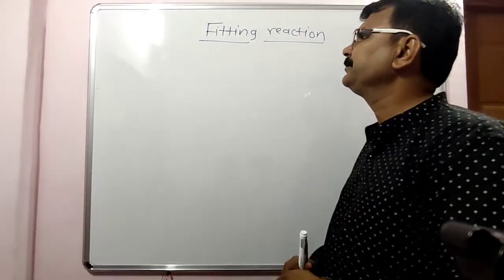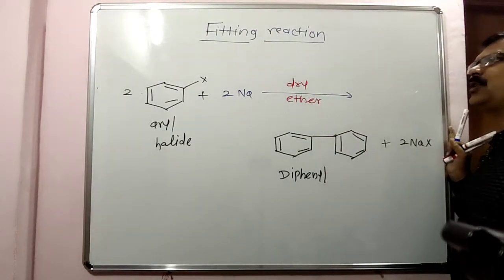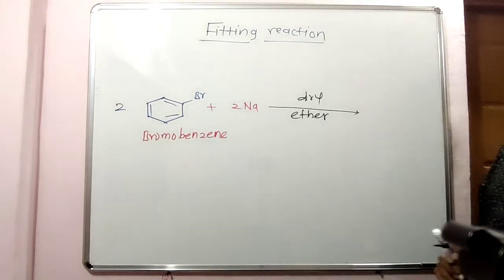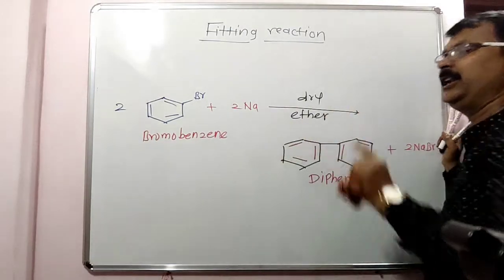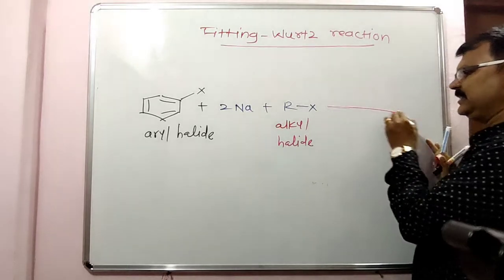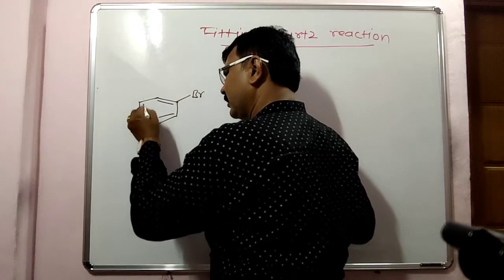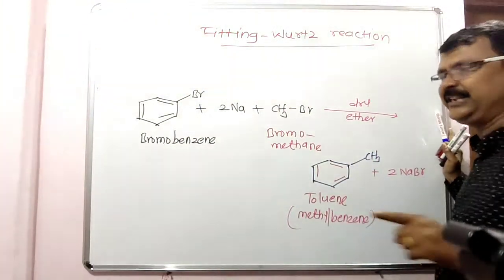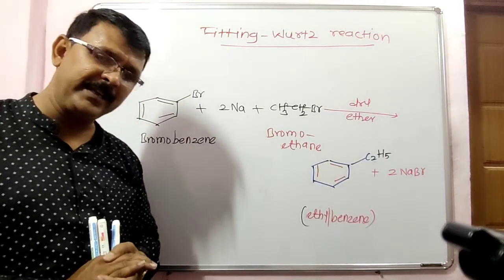Wurtz- Fitting reaction(New syllabus 12th std)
I. Fitting reaction.
ii. Wurtz- Fitting reaction.